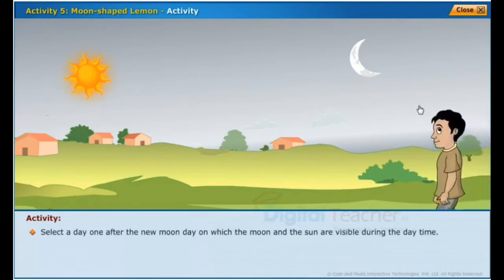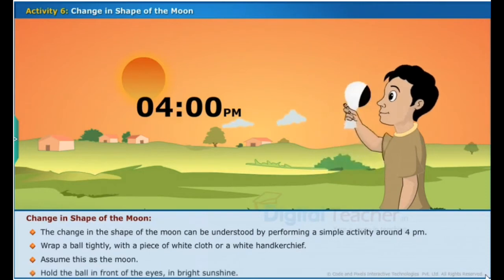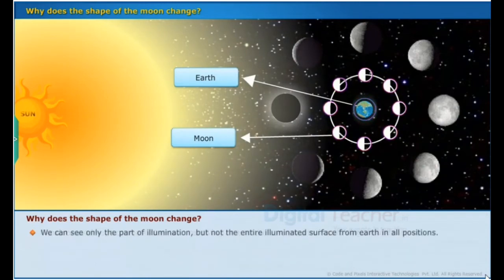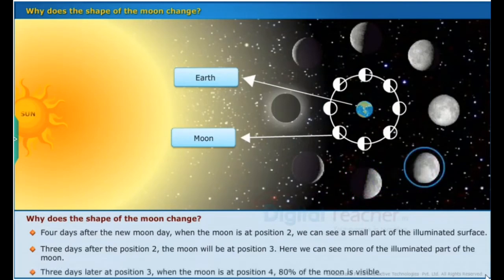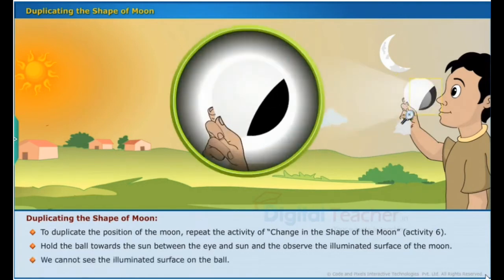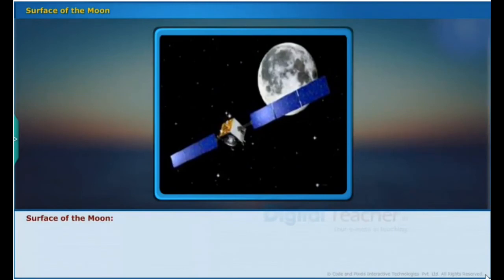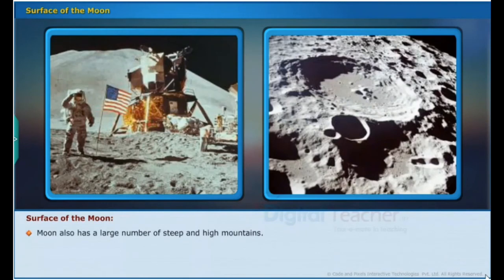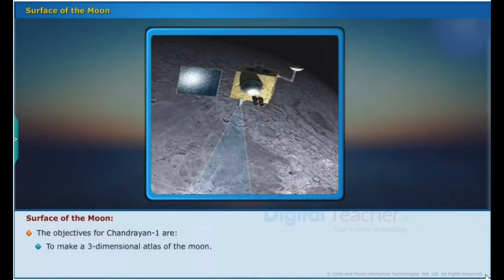Springfields School, Masabtank 2020-21 Class 8th Physics by Mrs. Humera Aziz (2/03/2021).